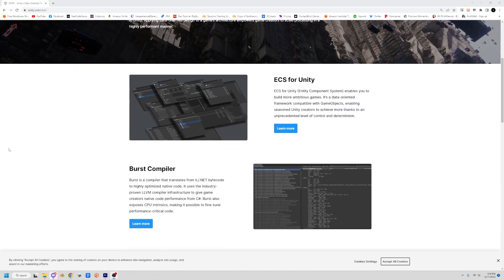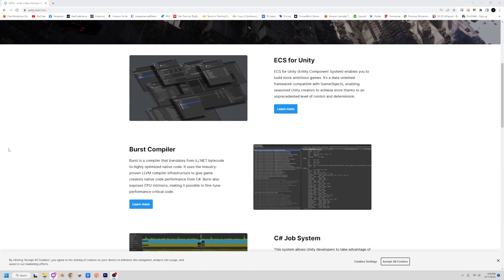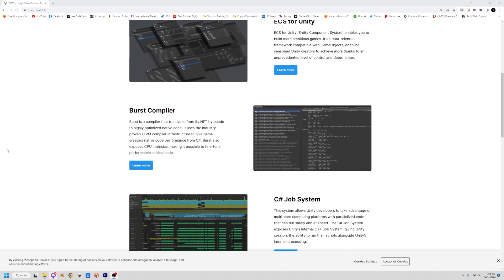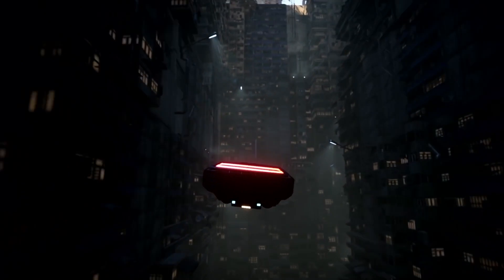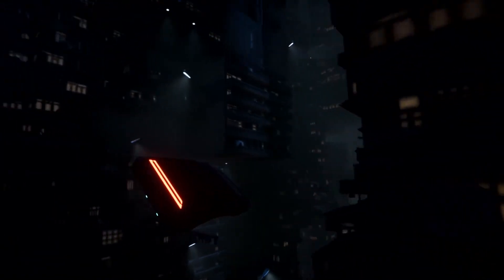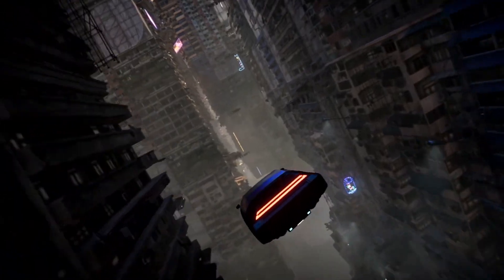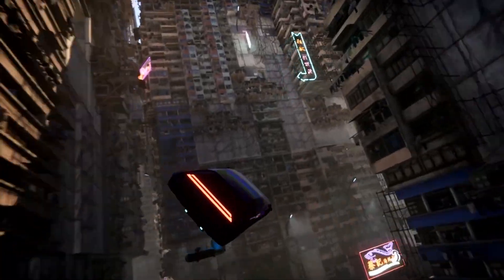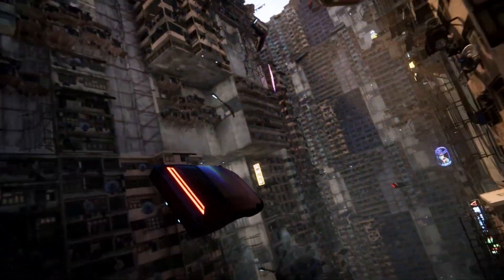The Future of Game Development is Here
Unity vs. Unreal has brought us here. Excellent.

Are you a game developer interested in learning how to take your projects to the next level? Check out this video to learn how Unity's Data-Oriented Technology Stack (DOTS) and Entity Component System (ECS) can help you improve your game's performance and revolutionize the way you develop your games!

Unity's DOTS and ECS can help you get the most out of your game's performance by allowing you to write code more efficiently. By utilizing lightweight, data-oriented types and specializing in asynchronous computation, this technology stack can make your game run faster and better than ever.

Aside from improved performance, ECS can help you save time by allowing you to create complex game objects quickly and easily. By avoiding complex object hierarchies and utilizing data-driven design, you can write code that can be easily reused and maintained.

Indie developers can use this technology stack to realize their game's potential and revolutionize the way they develop their games. By utilizing the power of Unity's DOTS and ECS, you can create more immersive and exciting games faster and easier than ever.

Hey! If you're new here, welcome! I'm a professional game developer that dabbles in indie games, teaching Unity, and just discussing all things game dev. I'll let you know with devlogs when I'm ready to show something that I think is cool.